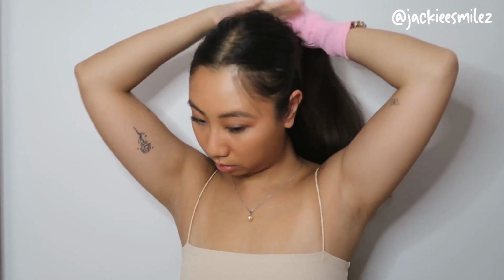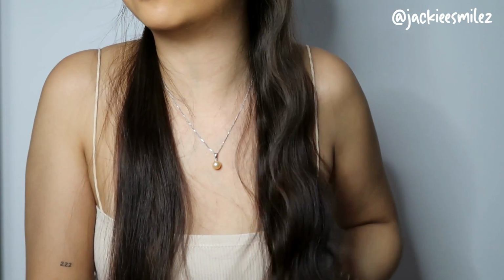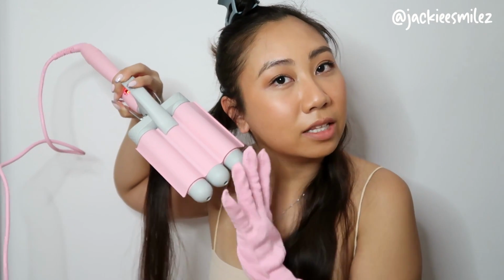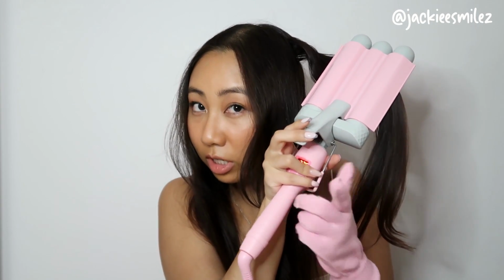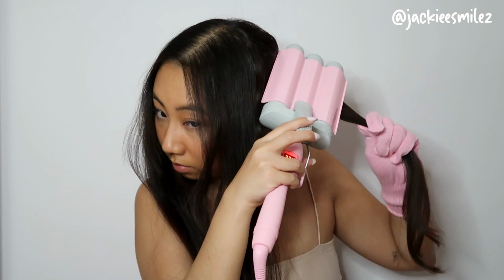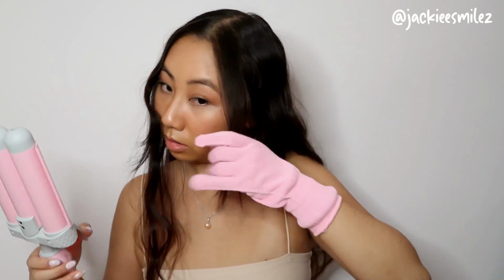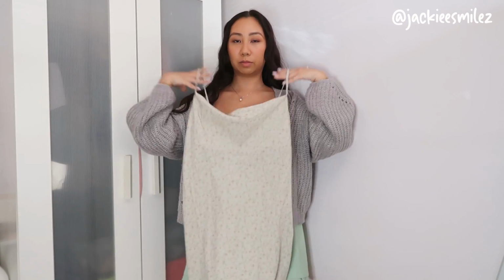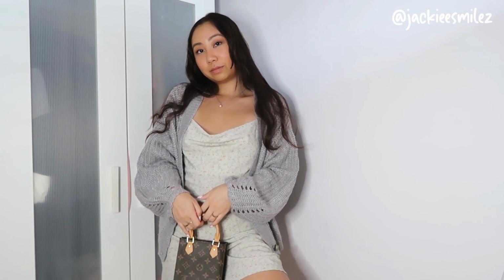💕 grwm using MERMADE HAIR pro waver | review + demo 💕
putting effortless waves in my day-3 hair definitely spiced it up a bit. hope you enjoy my honest review & demo !

♥ F.A.Q. ♥
Name: Jackie
Ethnicity: Chinese American
Age: 24
Height: 5' 4"
Ref:  33"-25"-38"
Hobbies: Sewing & shopping  😈